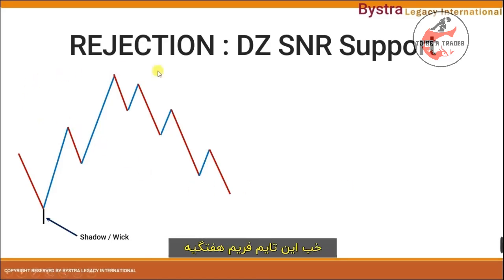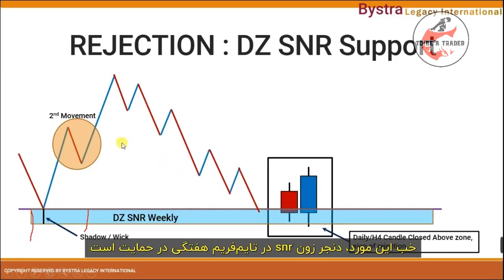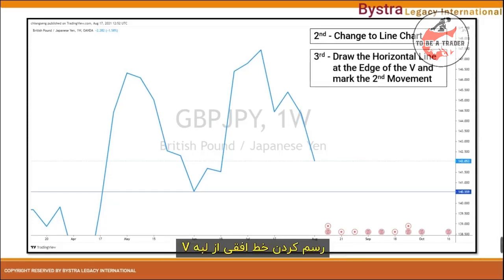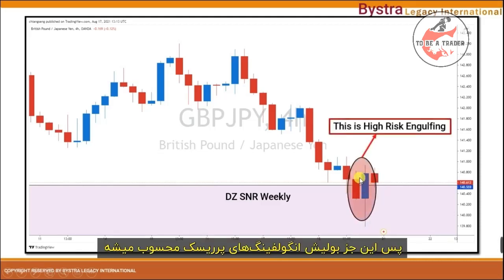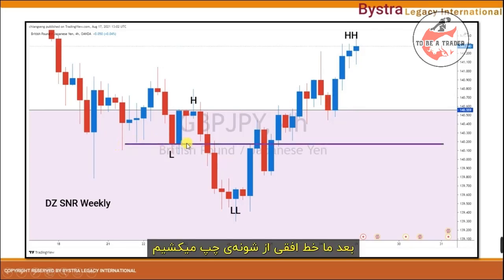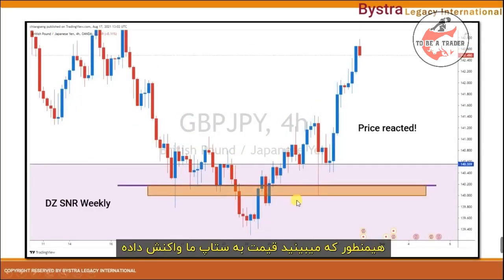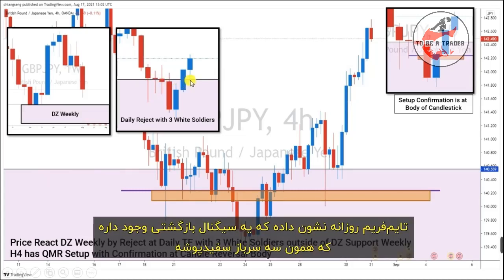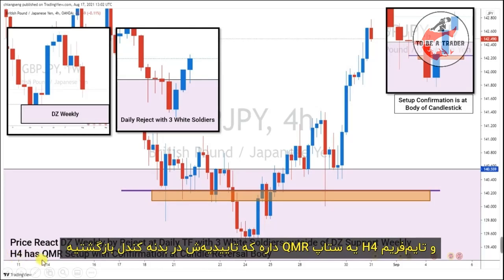بازگشت قیمت به دنجر زون حمایت/آموزش پرایس اکشن پیشرفته RTMبه سبک خانم نورا بیسترا Nora Bystra قسمت17